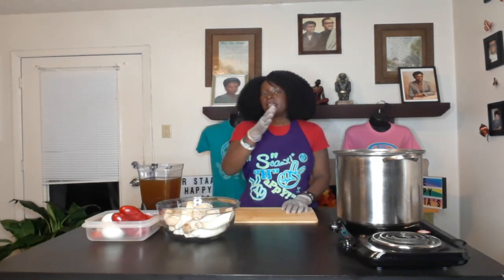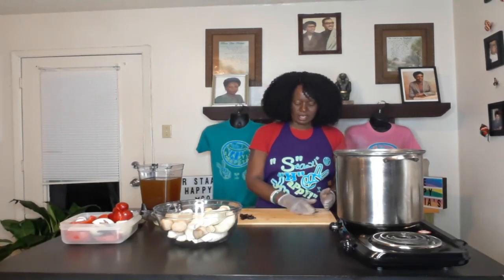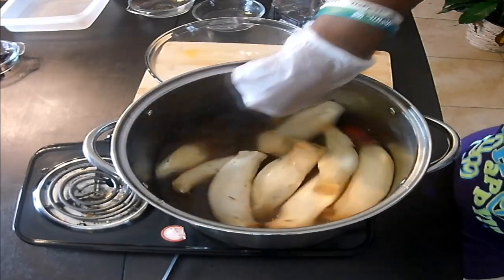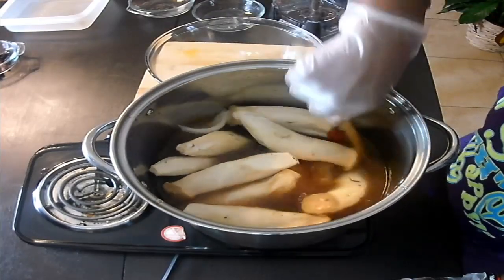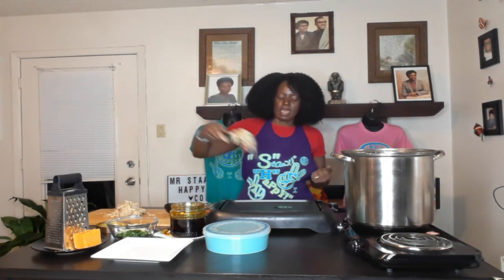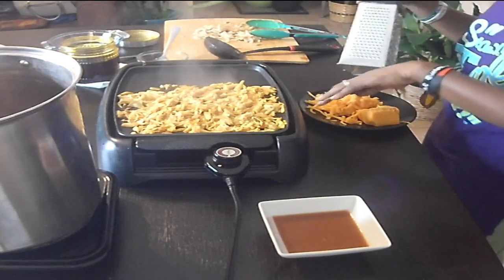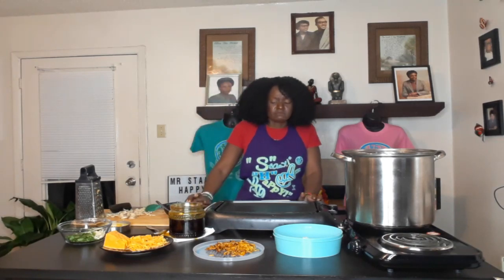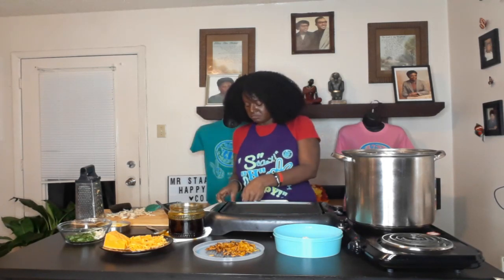ALKALINE BIRRIA/WET TACOS WITH CONSOME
TODAY MAKING BIRRIA OR WET TACOS, USING ONLY INGREDIENTS FROM THE NUTRITIONAL GUIDE.